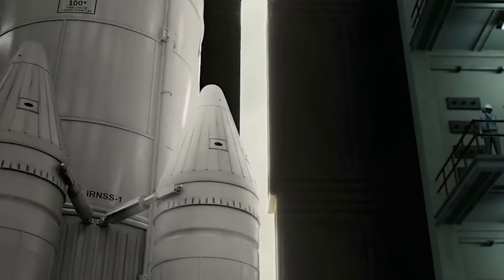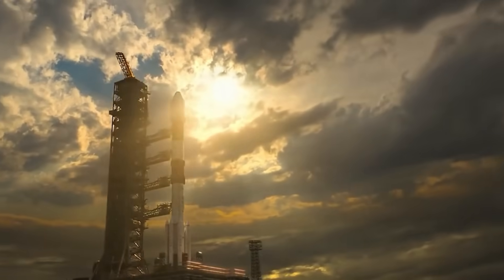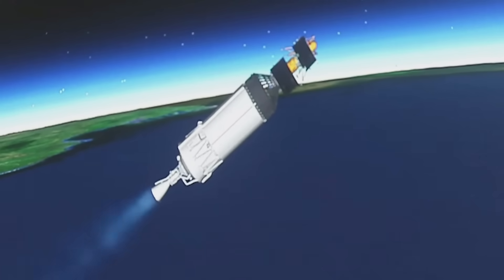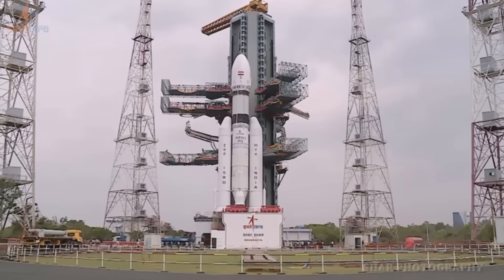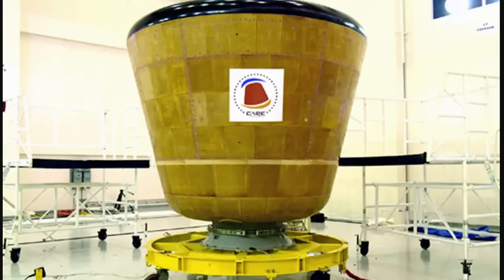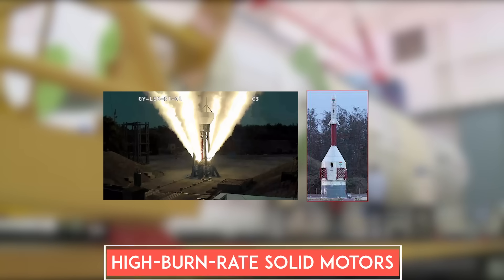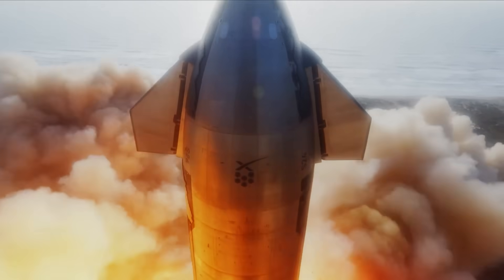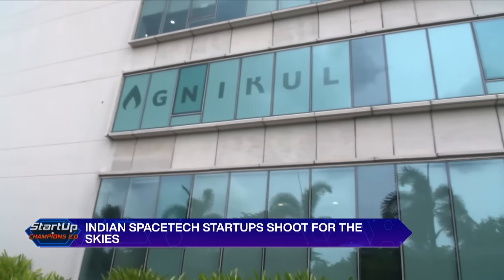ISRO's LVM 3 Rocket might change India's space sector forever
Explore the remarkable journey of India's space program with a focus on the game-changing LVM-3 rocket. From the legendary PSLV's record-breaking satellite deployments to Chandrayaan missions, India has defied budget constraints to achieve space milestones. Enter the GSLV Mk III (LVM-3), a powerful rocket designed not to compete with global giants but to cut costs while delivering efficiently. With successful launches and versatility, it's now poised to propel India towards new frontiers. Join us in discovering how this rocket, with its human spaceflight potential and significant payload capacity, is reshaping India's space aspirations.
Music Used--
Track: Infraction- A.I.